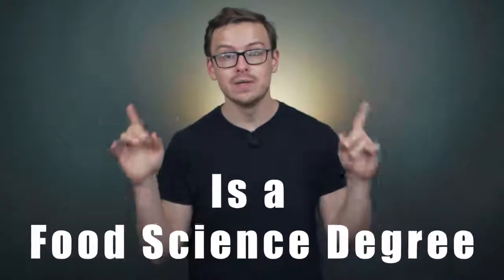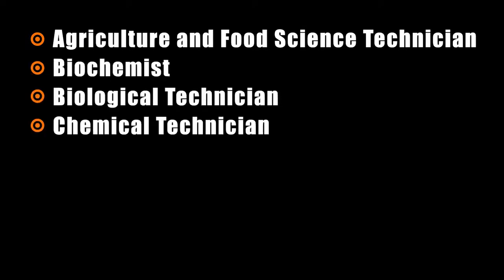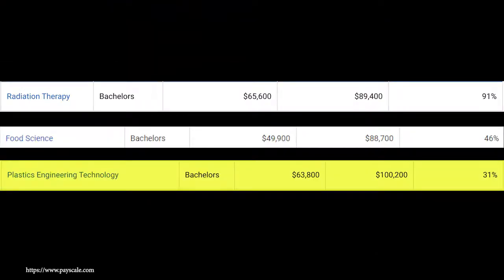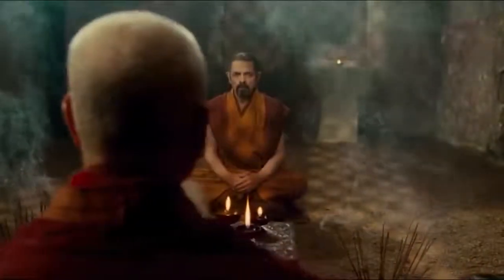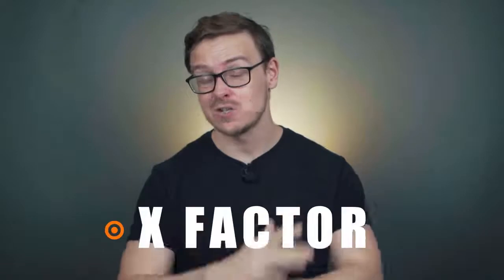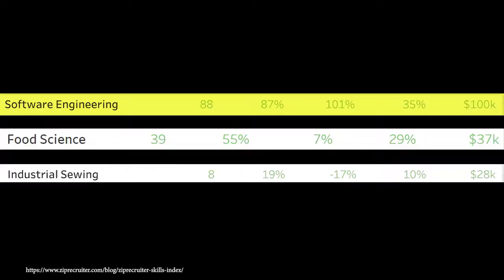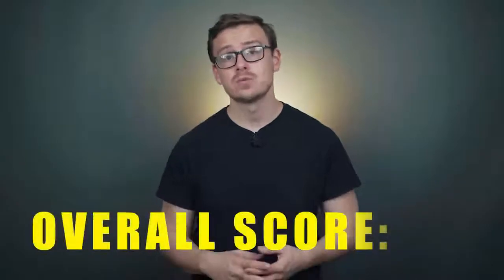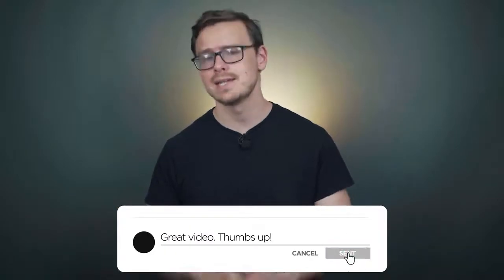Is a Food Science Degree Worth It